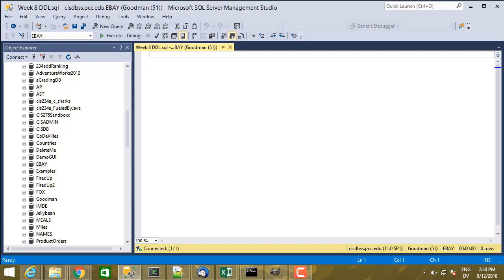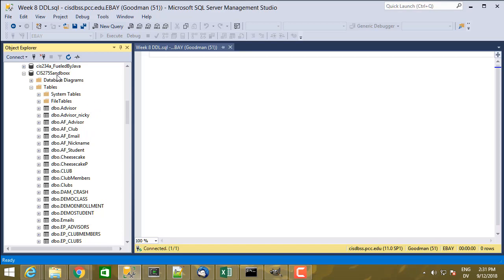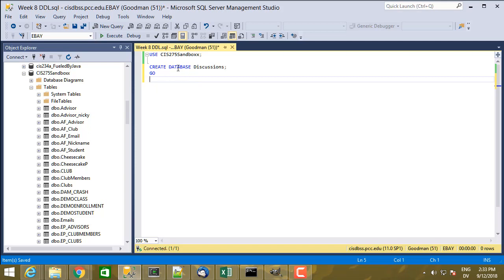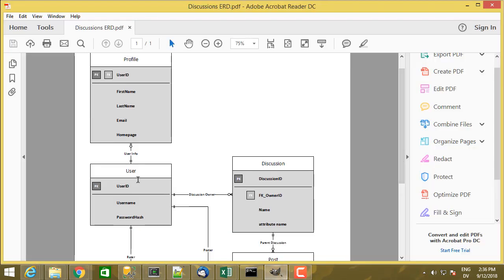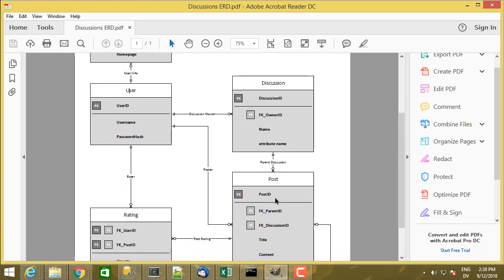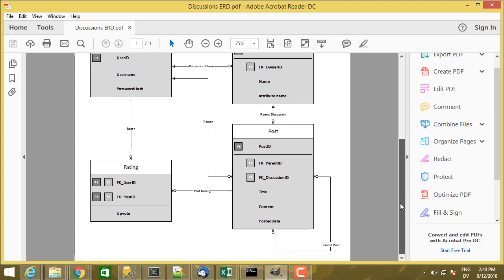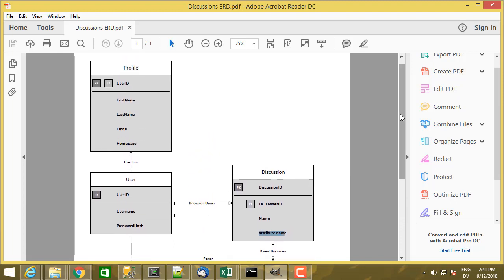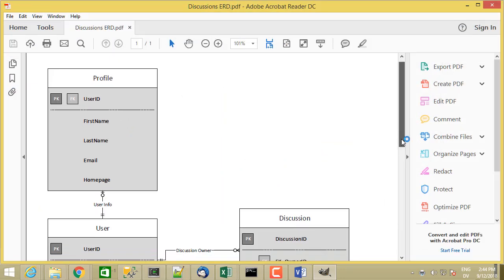275 DDL Intro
CIS 275 - DDL Intro. Introduction to this week's lesson on Data Definition Language, and the data model I'll be using for my example. Includes CREATE DATABASE syntax as well as a discussion on what you need to complete this week's lab.